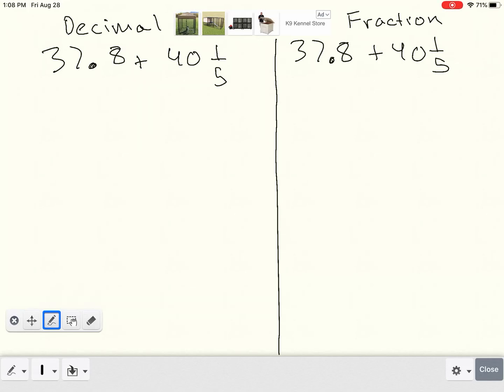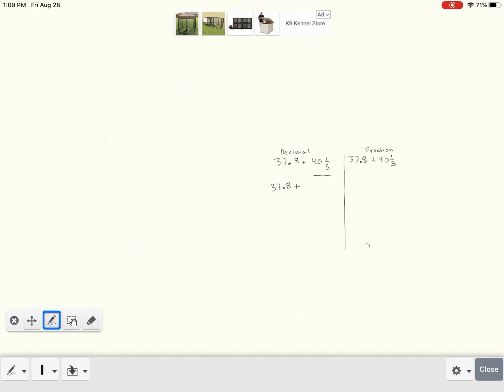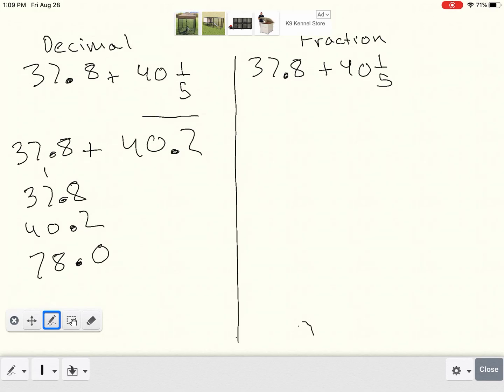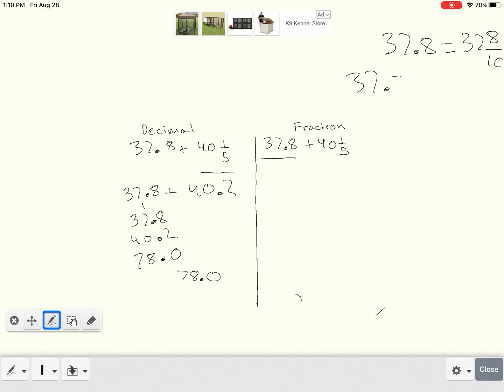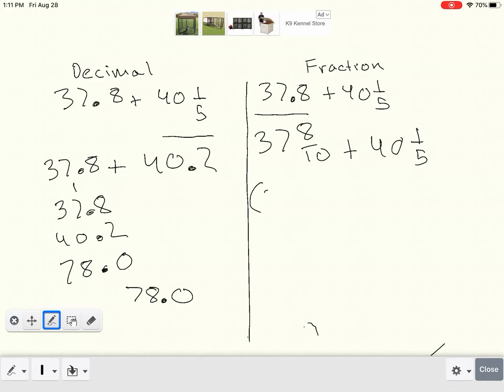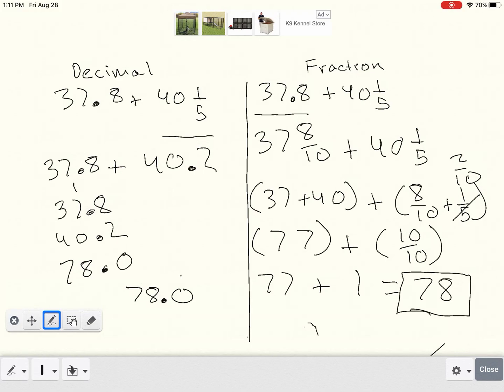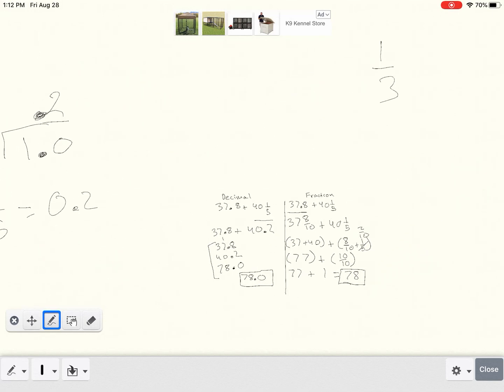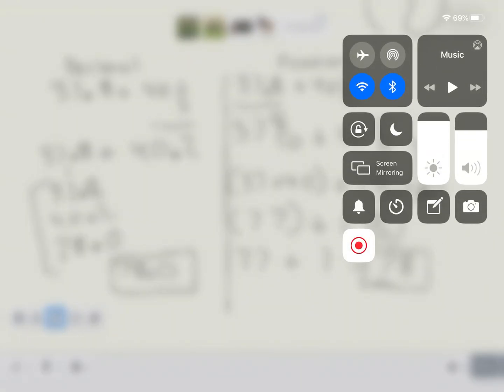Adding Rational Numbers Examples